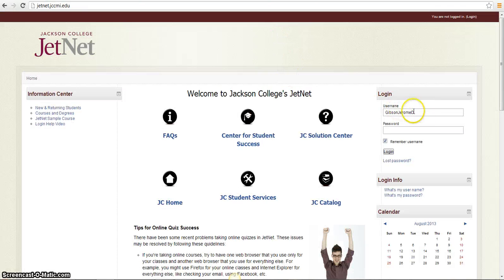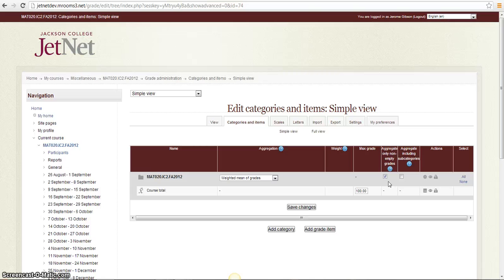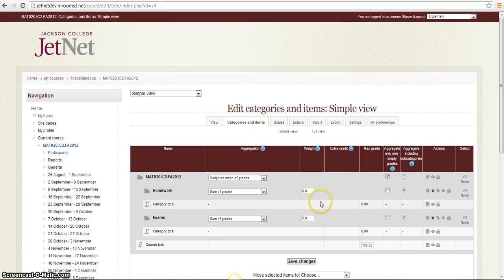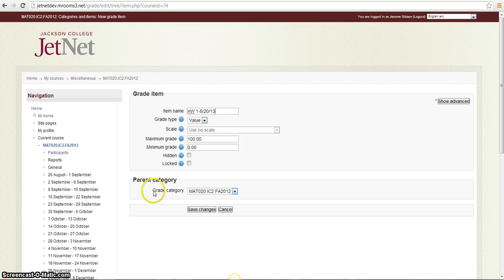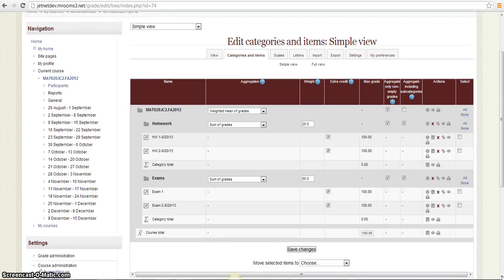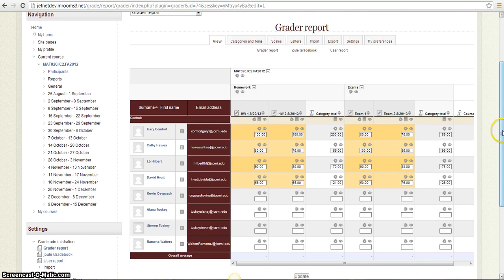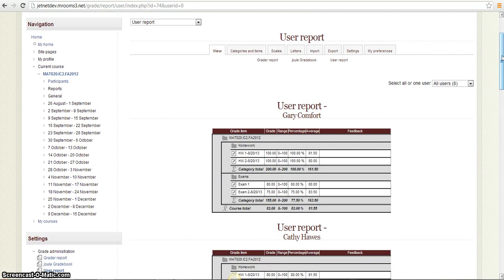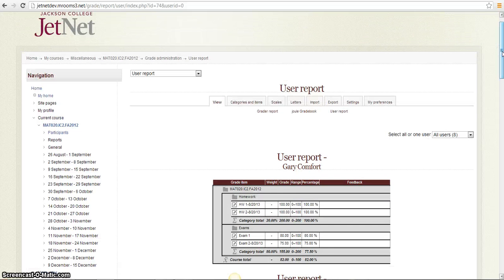JET NET Weighted Grade Book